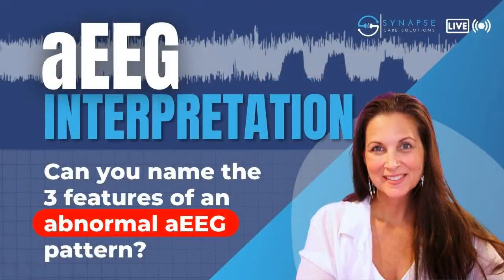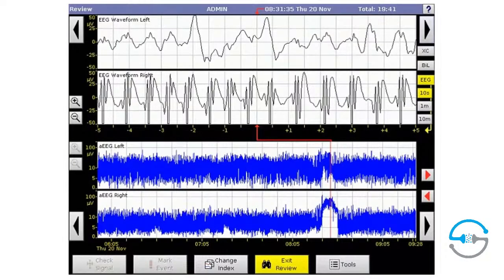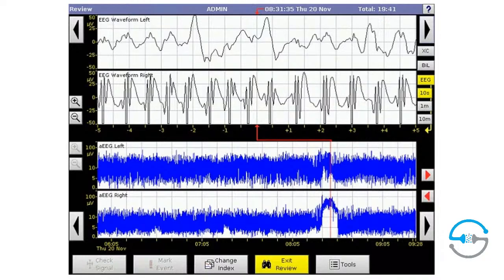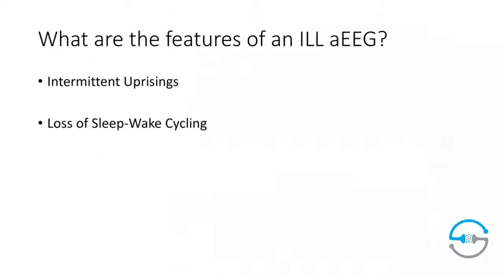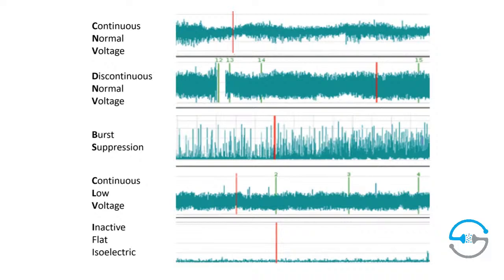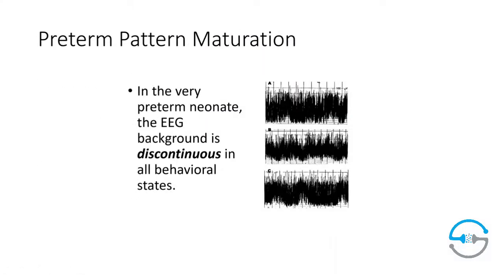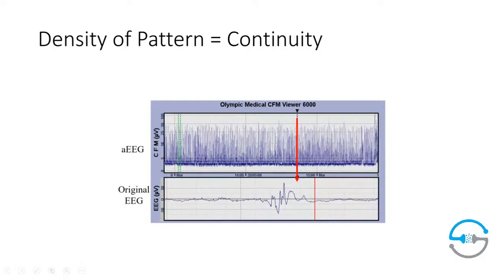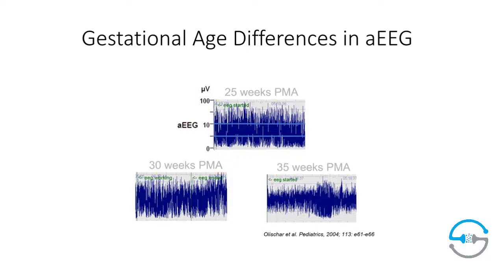LIVE - 3 features of a BAD aEEG | Neonatal Education | NeuroNICU | Amplitude Integrated EEG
aEEG (amplitude integrated EEG) is a bedside brain monitor used in the NICU to assess the neonate's brain function, look for seizures and to assess the impact of brain injury or clinical interventions.

One of the most difficult aspects of using aEEG at the bedside in the NICU is ensuring that the staff are confident in reading the aEEG patterns.

In this video, Kathi Randall NNP, explains the 3 most important features of an abnormal aEEG.

Would you like to learn more about aEEG?

Join us LIVE every MONDAY in May at 11am PST/2pm EST on YouTube for a final live Q&A and discussion in the live chat area.

KEEP THE DISCUSSION GOING AFTER THE REPLAY

MORE INFO ABOUT SYNAPSE CARE SOLUTIONS

All your NeuroNICU Education in one place.

Our online e-courses include everything from small baby care to NeuroNICU certification.. and we offer group discounts for your entire NICU Team: